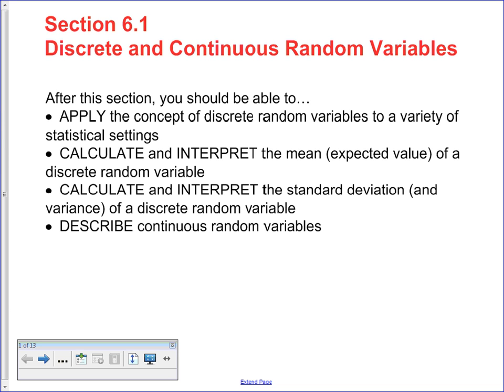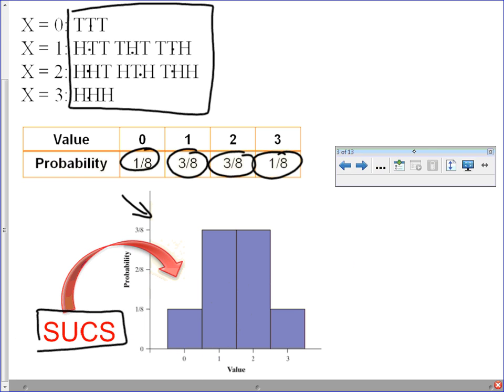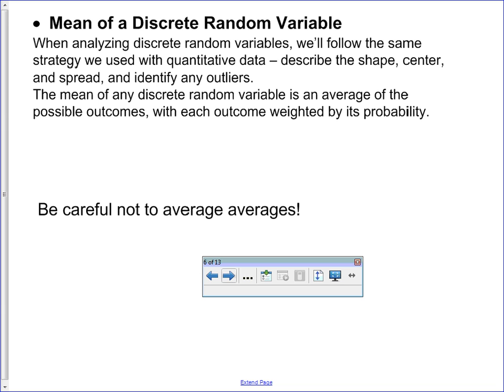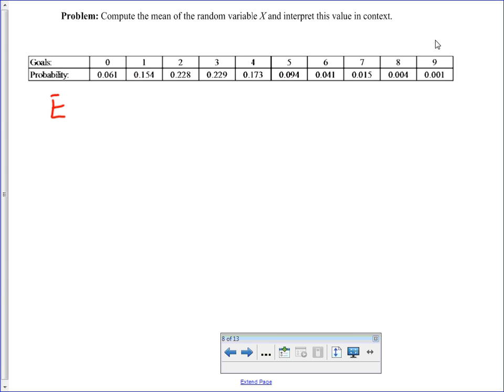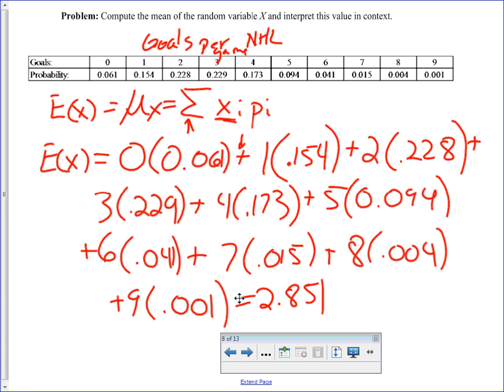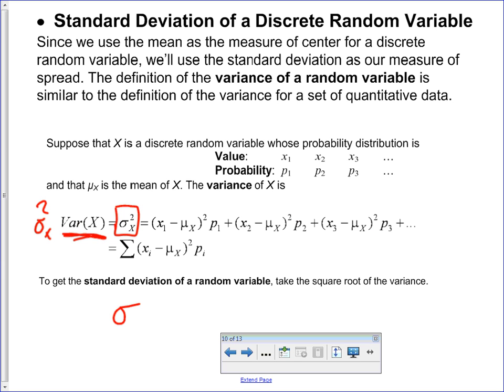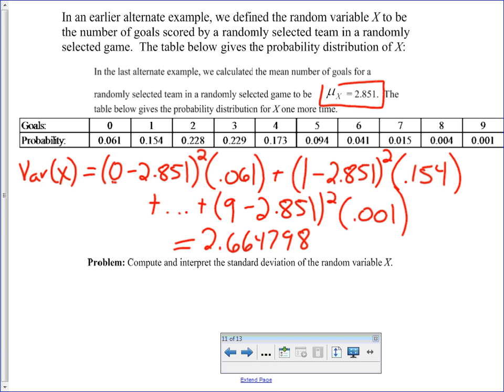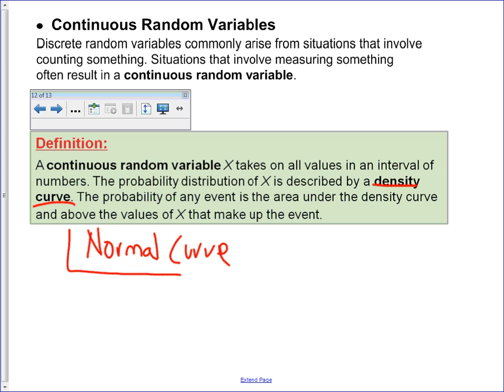Video 0 Expected Value and Standard Deviation of Random Variables